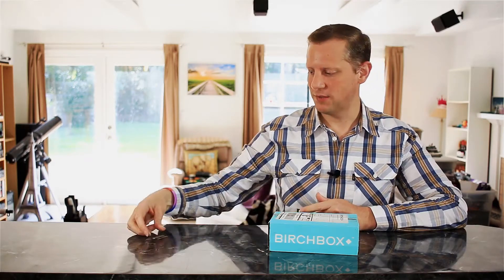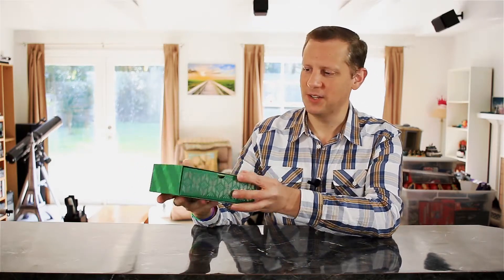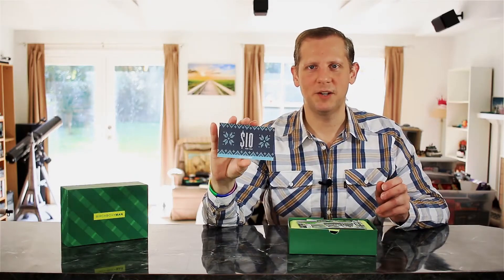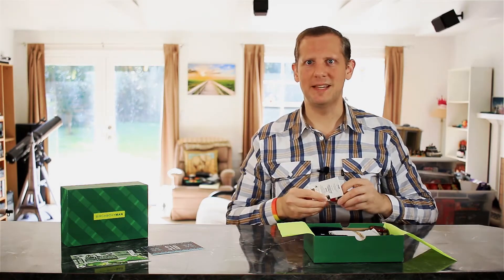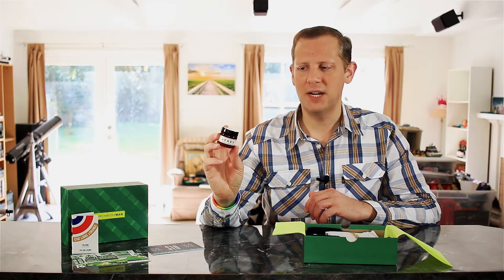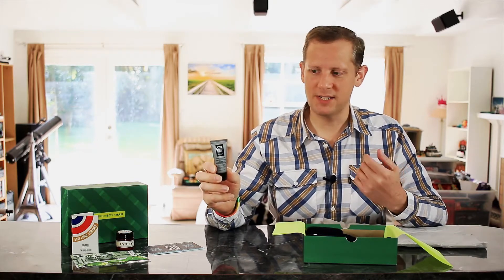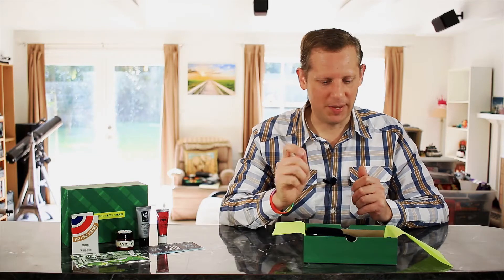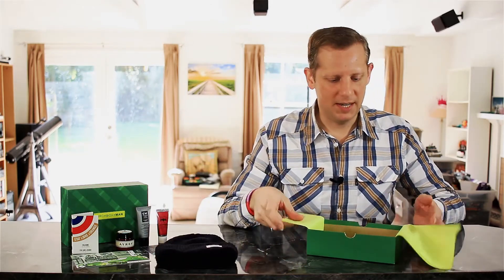Birchbox Man Unboxing, December 2015